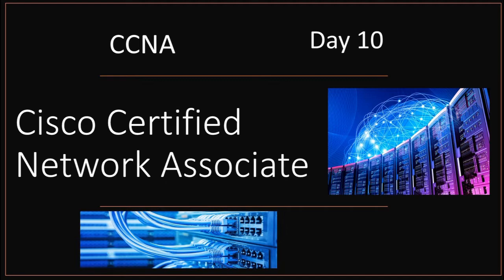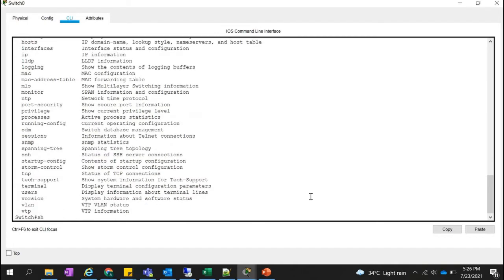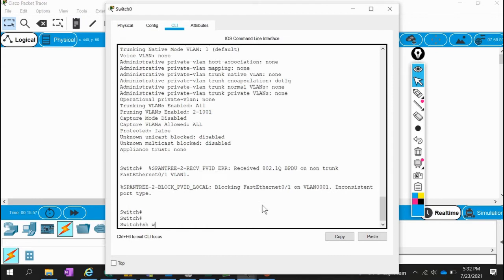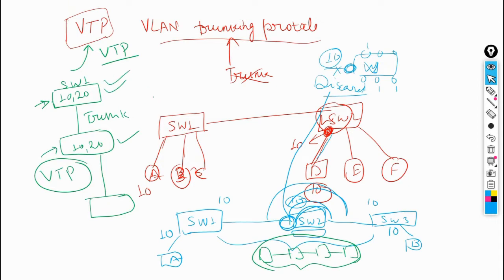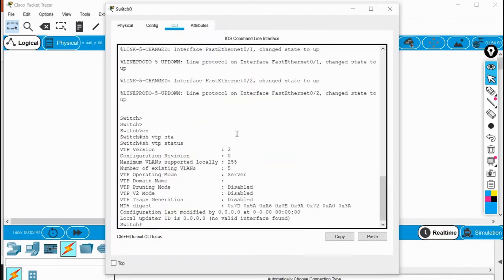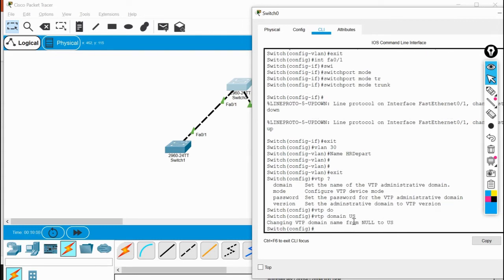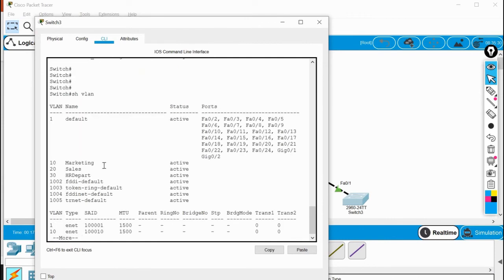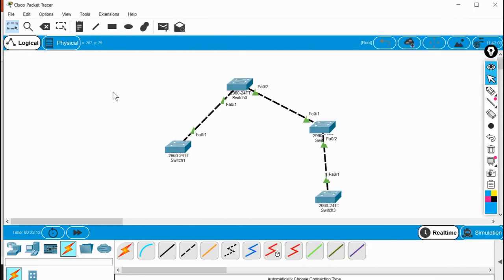VTP/DTP | CCNA 200-301 full course | Day 10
In this video we will learn about two important protocols DTP i.e Dynamic Trunking Protocol and VTP i.e. VLAN trunking porotocol.